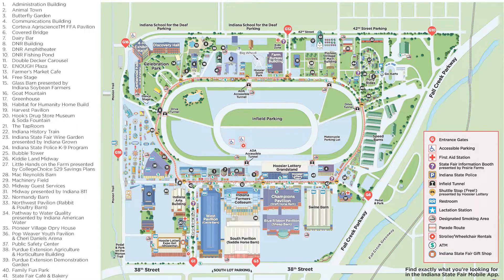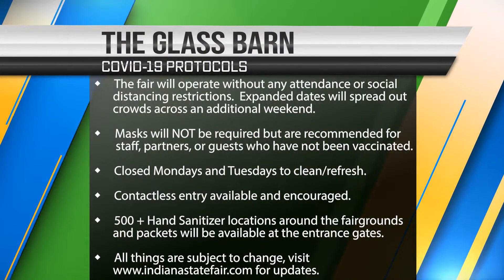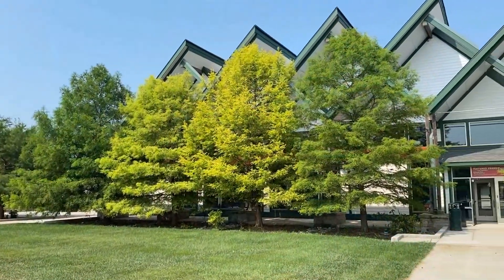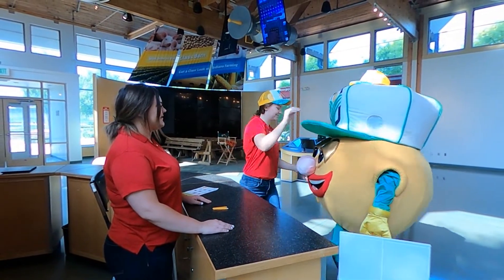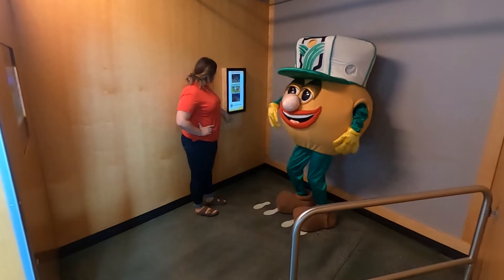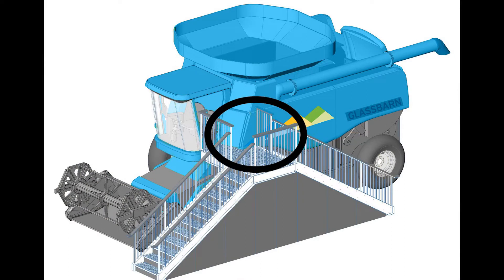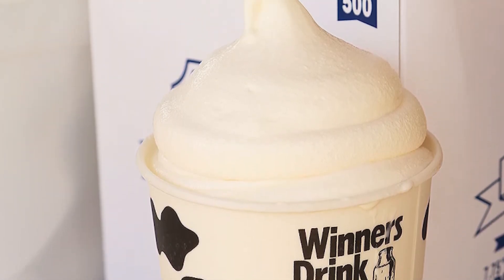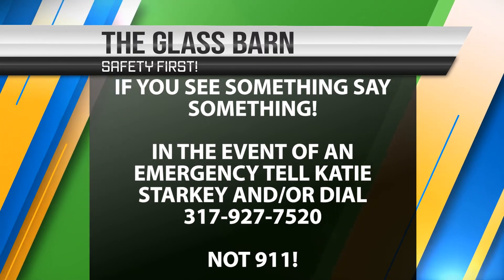2021 Glass Barn Volunteer Training Video